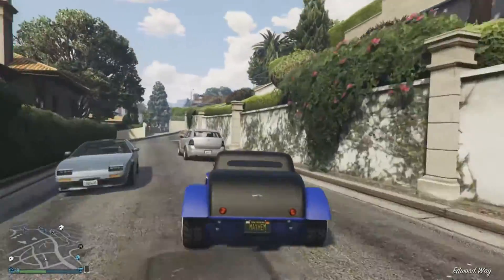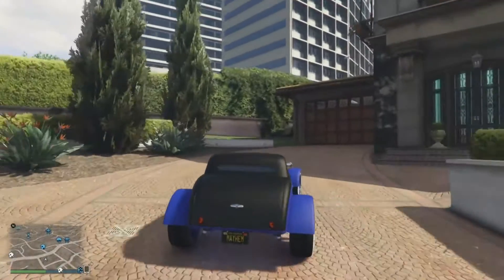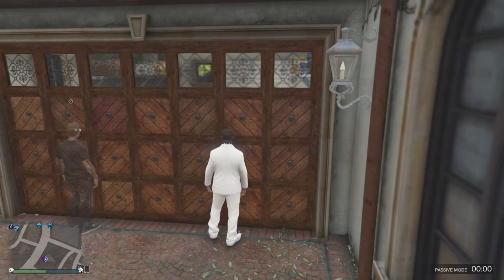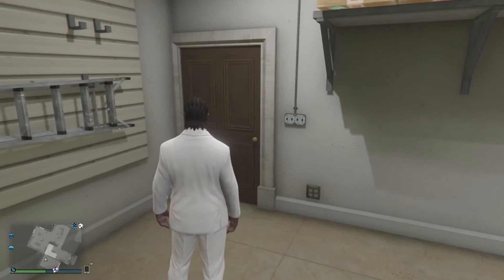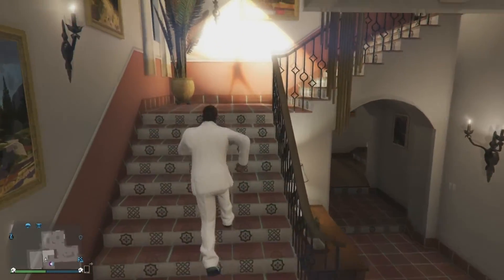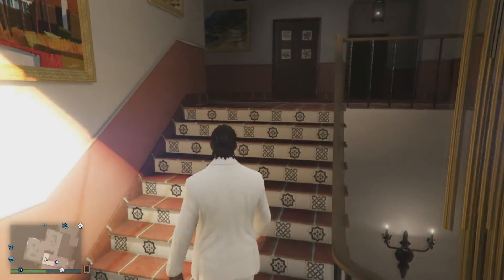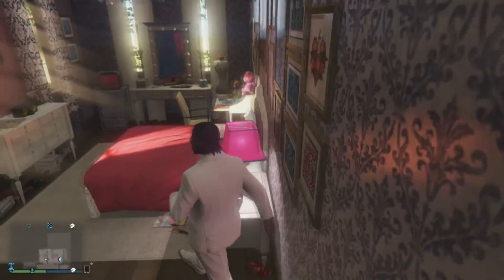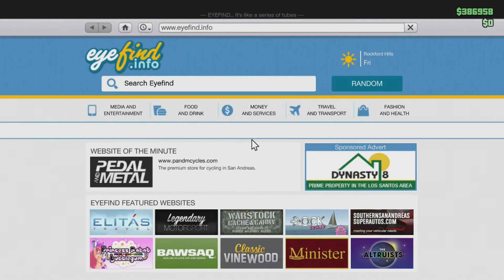GTA V PS4 Multiplayer - I Bought Michaels House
:) Silly Glitch on how to get inside Michaels house on Multiplayer. Also works on Franks and Rons house and any building accessible on Single player .Enjoy !